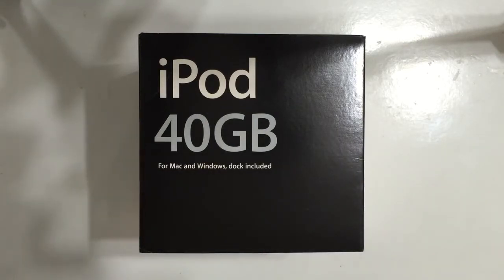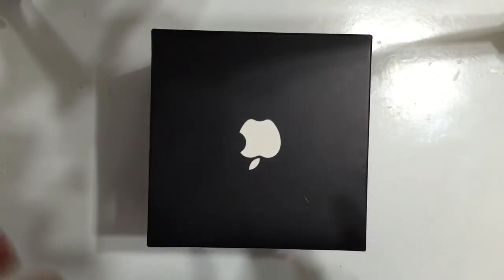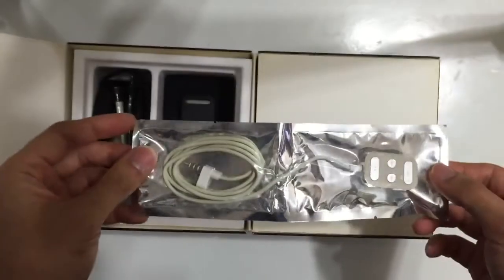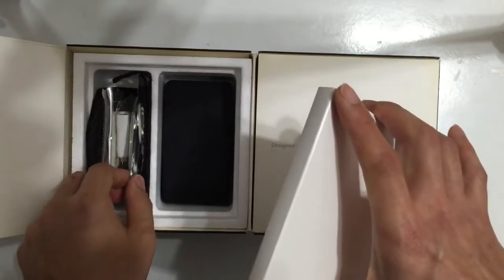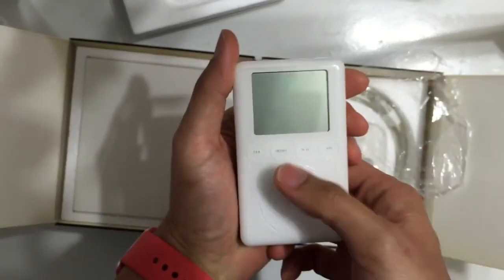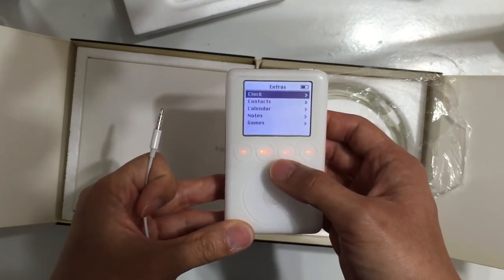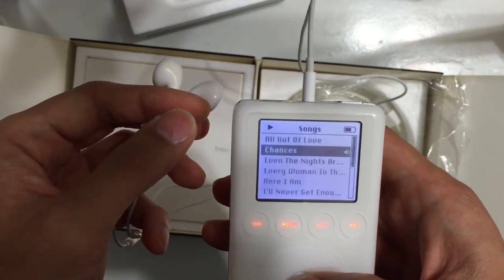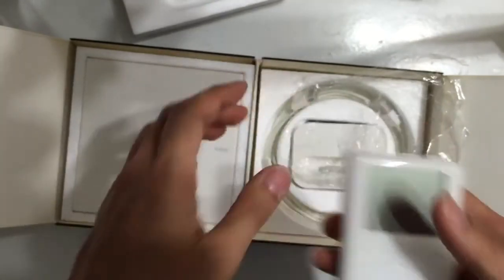iPod 3rd Gen 40GB Unbox and Retro Review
This is an vintage iPod 3rd Gen with all original accessories, which were still in their original packages. There is almost no scratchers on its body, I rarely used it.  One of my collections.